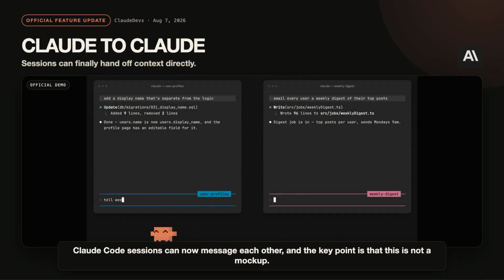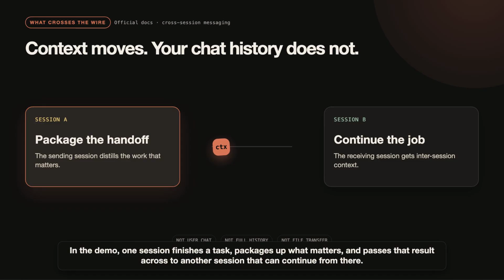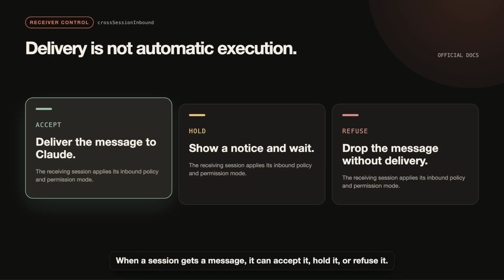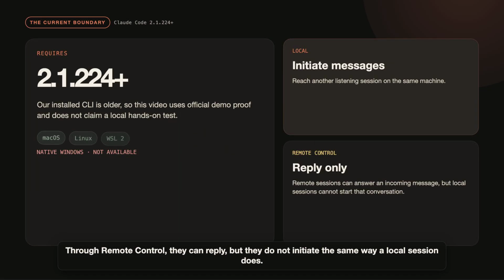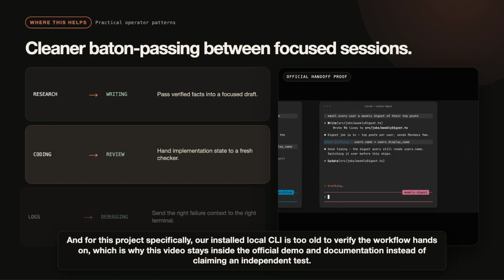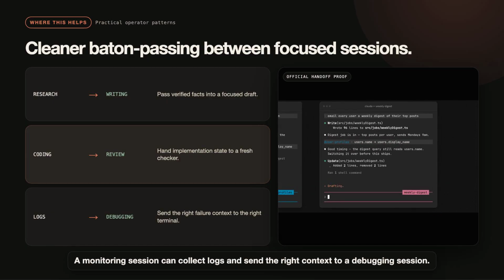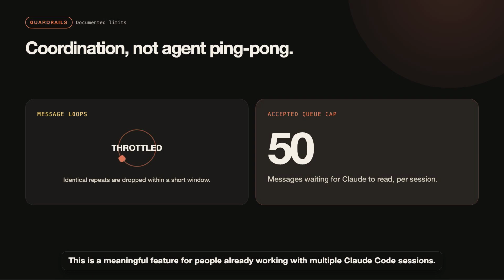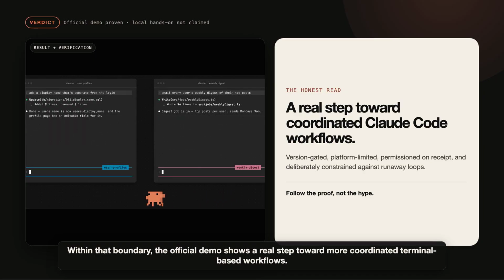Claude Code Sessions Can Now Message Each Other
Claude Code sessions can now pass context directly to each other. This source-grounded feature update uses the official ClaudeDevs demo and official product documentation to show what the feature proves, how message delivery is controlled, and where the current limits are.

You will see:
• The official users.name to users.display_name handoff
• What inter-session context includes and excludes
• Delivered, held, and refused message states
• Claude Code 2.1.224+ and supported platform requirements
• Local initiation versus Remote Control reply-only behavior
• Loop throttling and the 50-message accepted queue cap

This is not presented as an independent local hands-on test. The local Claude Code install used during production was below the documented 2.1.224 requirement. Behavior footage is the official vendor demo, muted and used under original commentary.

Chapters
00:00 Official demo and the real handoff
00:28 What gets sent between sessions
00:54 Accept, hold, or refuse
01:23 Version, platform, and remote limits
01:52 Three practical operator workflows
02:25 Guardrails against runaway chatter
02:54 The honest verdict

Narration, analysis, diagrams, captions, and edit are original TechWealth Hub production.